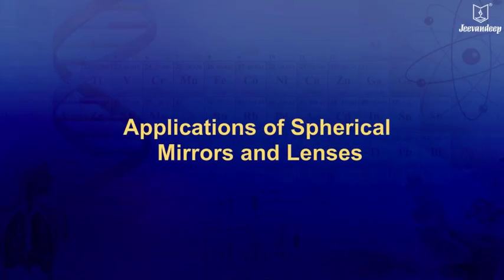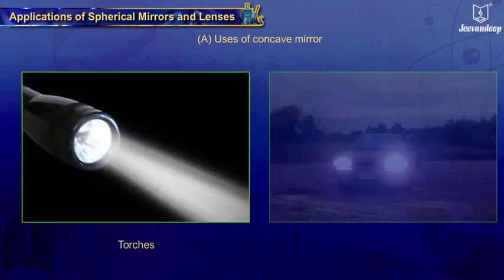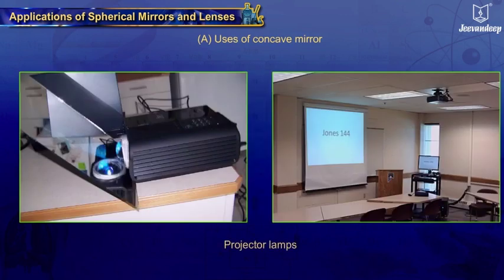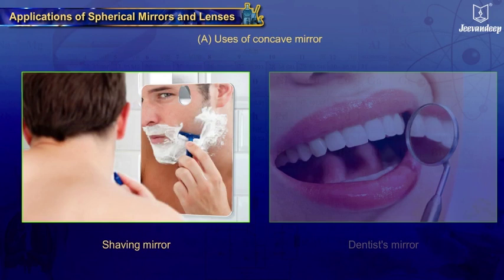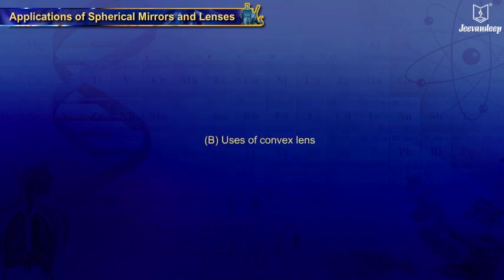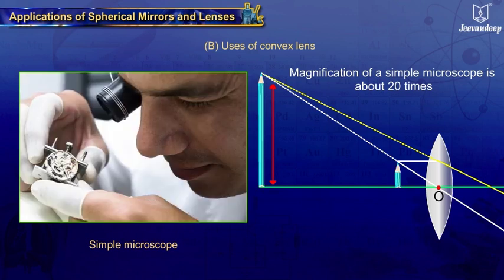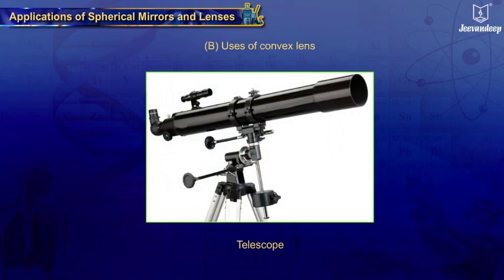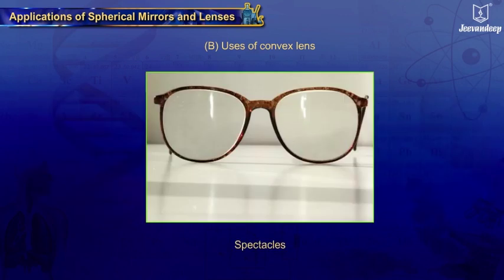Applications Of Spherical Mirrors And Lenses | Grade 10 Science For Kids | Periwinkle